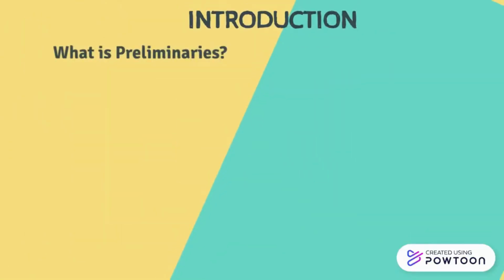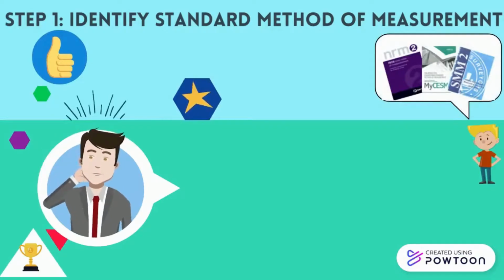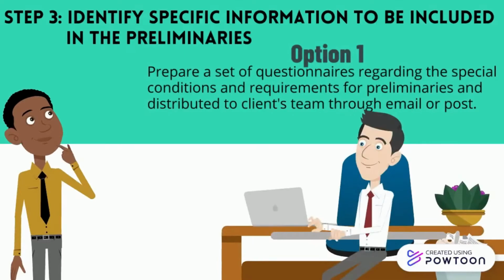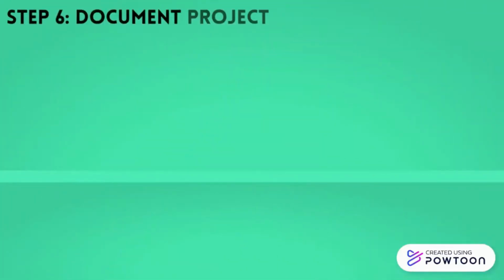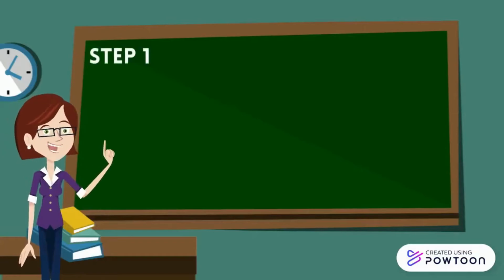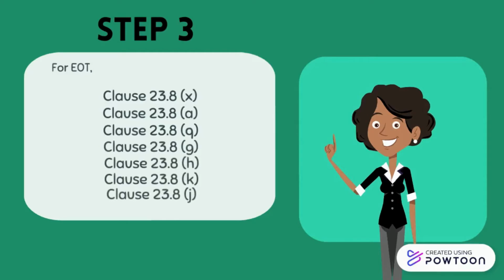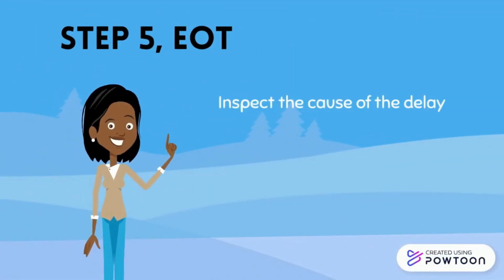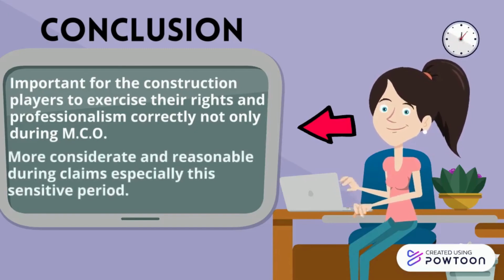PMO Video Group